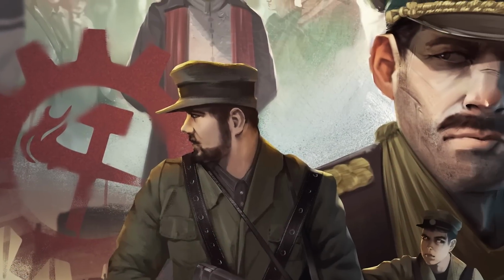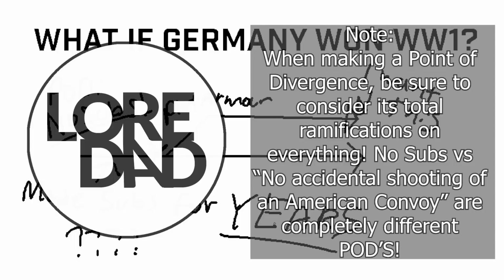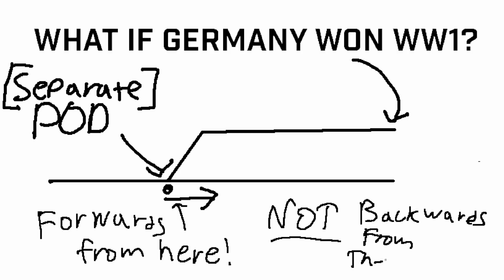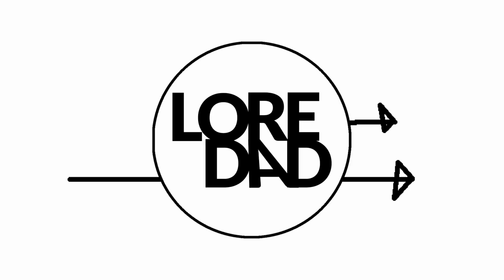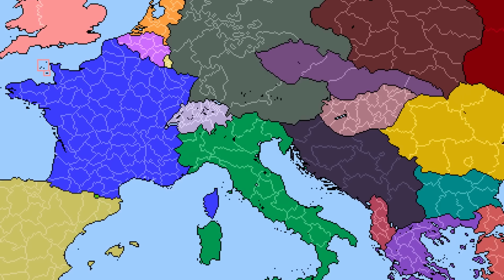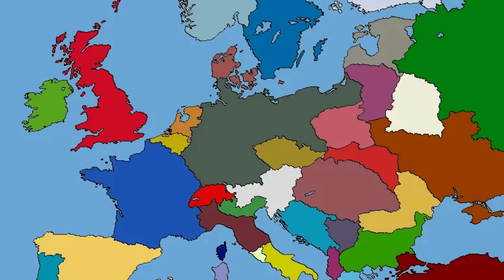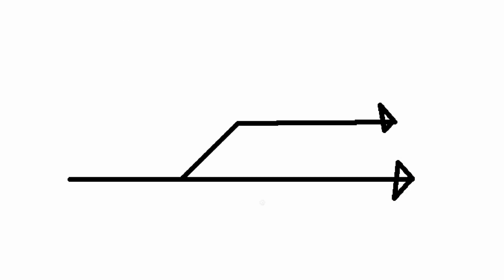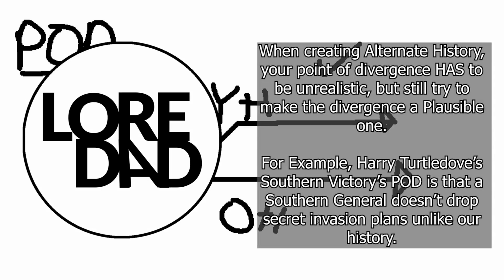The key to GREAT Alternate History is NOT Realism!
Recently in the Alternate History Community, I have noticed a lot of people talking about how they want to make their Alternate Histories "Realistic". Somehow inferring that Realism makes an alternate history better, or that if an Alternate History isn't Realistic or designed to entertain, it's Artificial History.

Since I have had several people asking me for my advice on Alternate History, and I have the confidence to display that I know what I am talking about, I have put together this video to show two things. First, how to pick a good Point of Divergence, and Secondly, argue AGAINST realism in Alternate History!

Sound confusing? I hope that you will watch this video and find out exactly what I mean!

FAQ:
Q: What programs do you use to create these videos?
A: I use QBam as a base map with references linked below, create scenes with Photoshop, use the assets in After effects to animate them and add the finishing touches with Premiere Pro!

Credits:
Video by Loredad
Several Alternate History maps by others (credited in video)

"Compilation of QBAM Historical Maps" - Public Google Doc, Various

Chapters:
00:00 - Intro
00:36 - Working Backwards (And why it sucks)
03:21 - Working Forwards (And why it rules)
06:36 - Kaiserreich was made working forwards
08:30 - PLAUSIBILITY, NOT REALISM!
11:15 - Outro + Credits